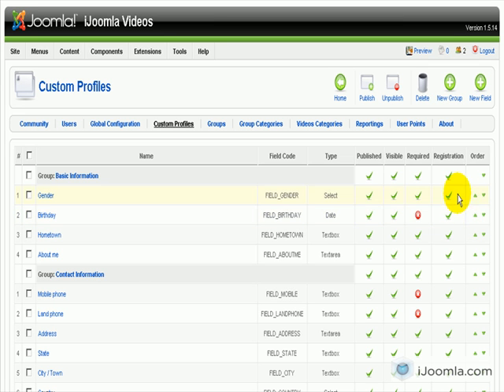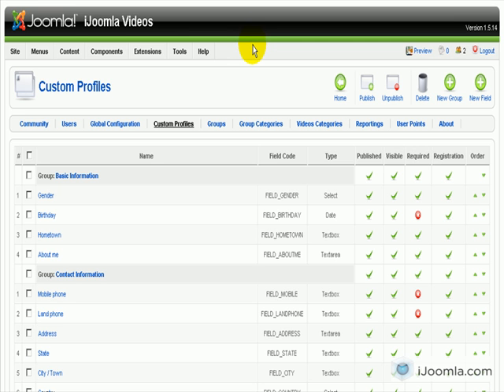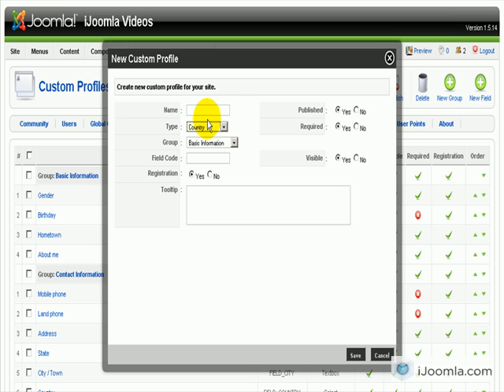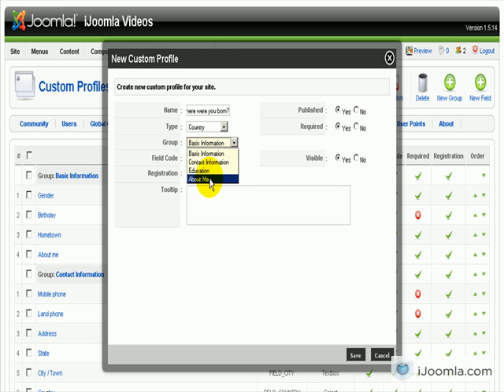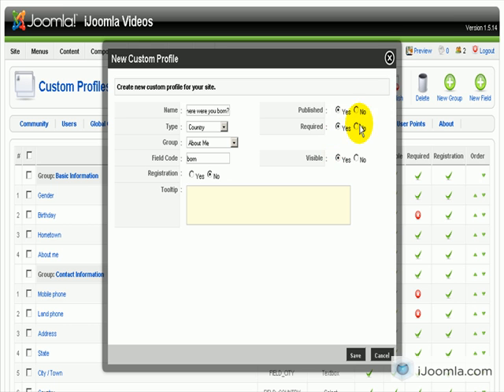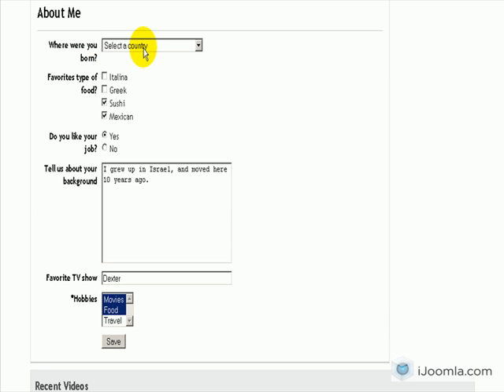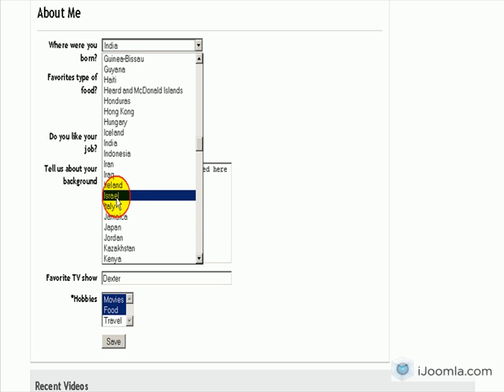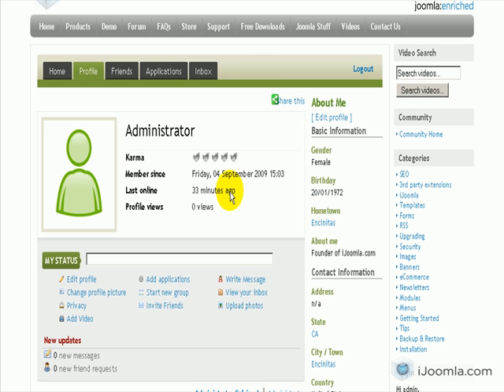How to add a country field to JomSocial profile video tutorial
If you'd like your JomSocial community members to enter select a country, just go to custom fields manager, and click New, then select "country" from the type drop down menu.